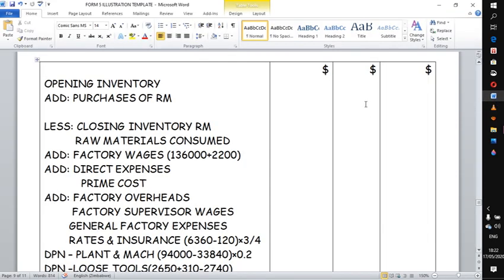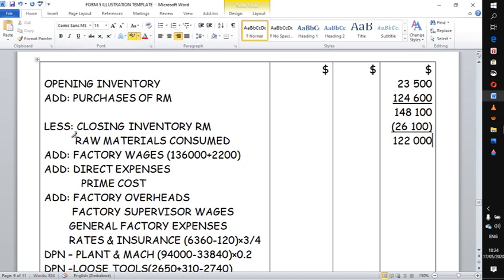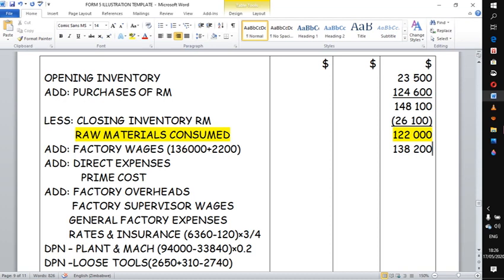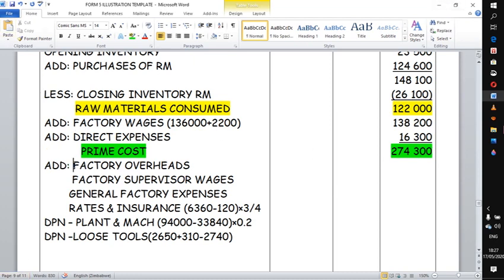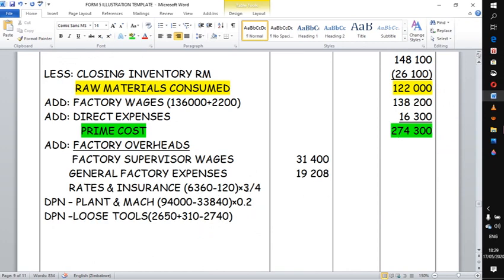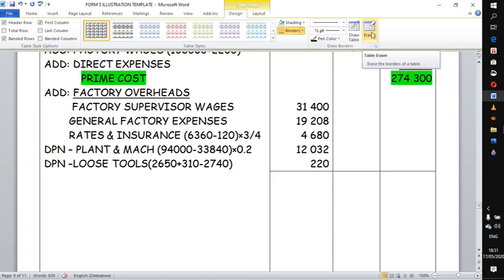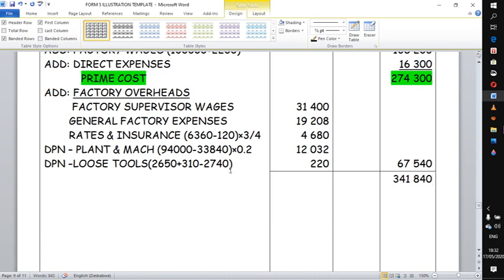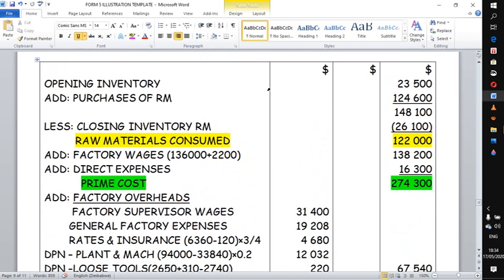MANUFACTURING ACCOUNT/ COST OF GOODS PRODUCED/ PRIME COST/ WORK IN PROGRESS/ RAW MATERIALS CONSUMED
A COMPREHENSIVE TUTORIAL ON THE MANUFACTURING ACCOUNT/ COST OF GOODS PRODUCED/ PRIME COST/ WORK IN PROGRESS/ RAW MATERIALS CONSUMED